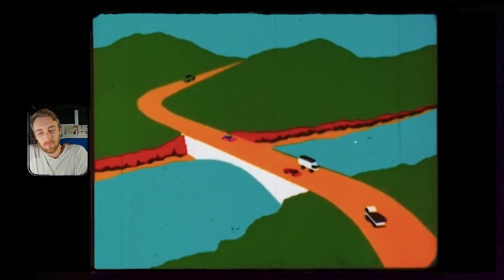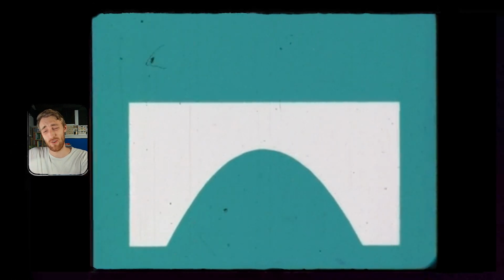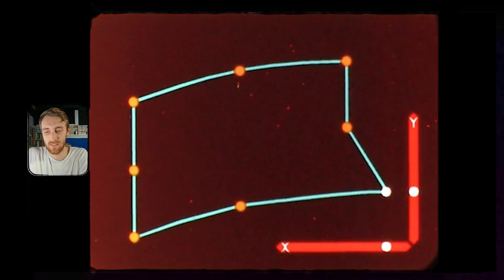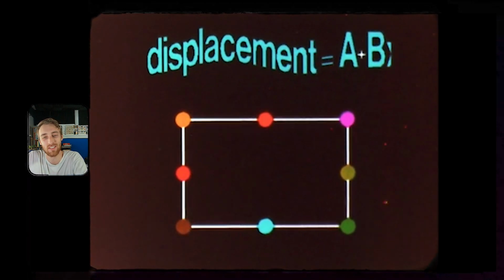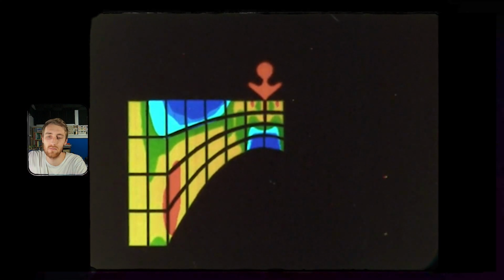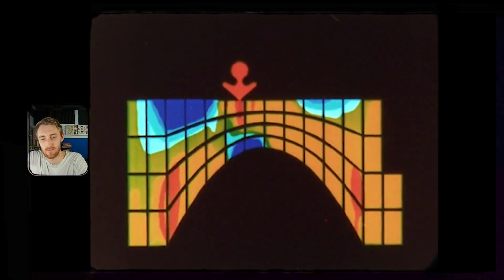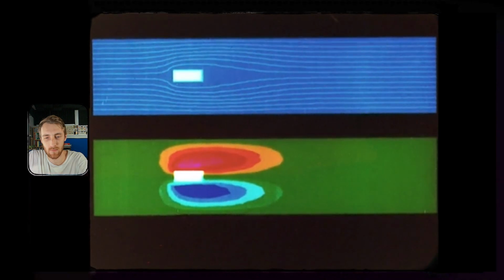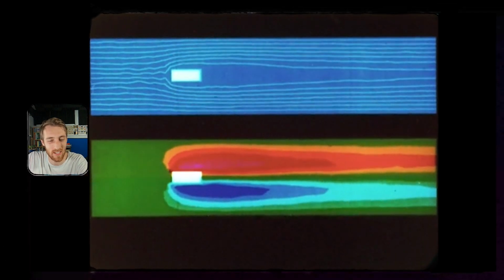Finite Elements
"The training of engineering students in the technique of finite elements analysis has frequently presented certain difficulties. This film effectively shows the basis of the mathematical theory of the finite element method and then demonstrates its application to practical engineering problems."